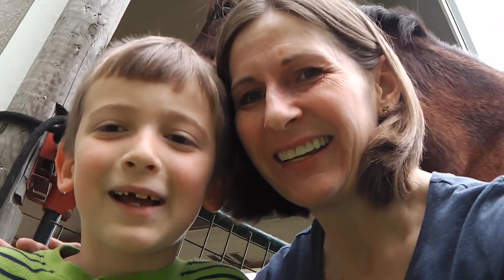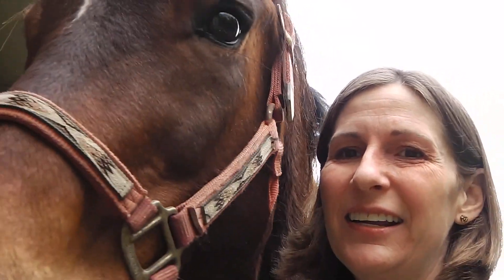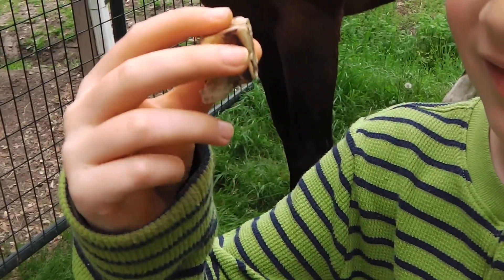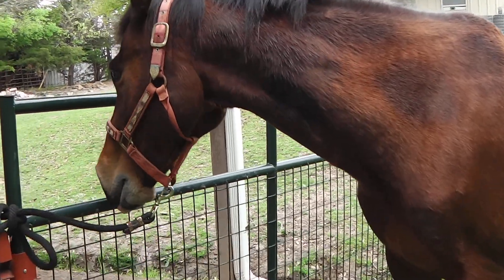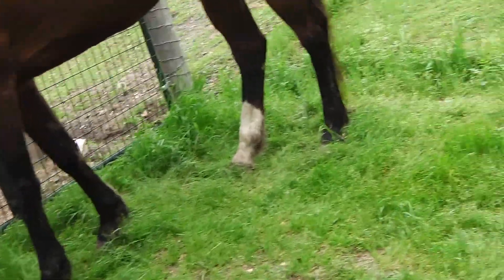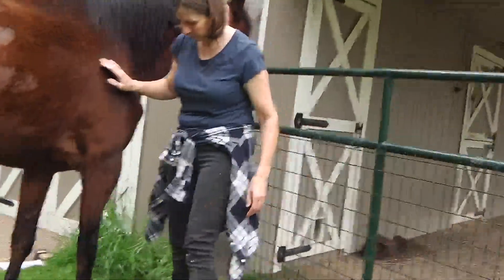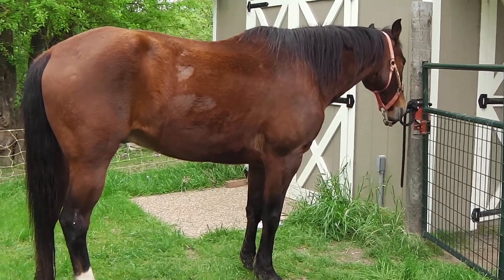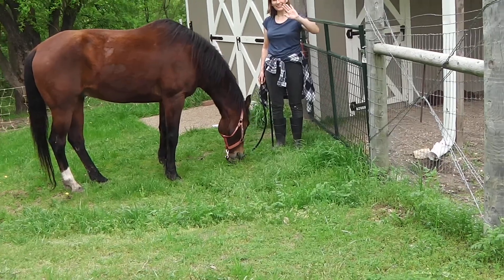The Good and the Beautiful's Mammals lesson 3: Odd-Toed Ungulates supplementary video.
Tamlynn and Josh are back with their horse, Yeager, to tell you about equines in the order Perissodactyla! Please let us know if you have more questions about Yeager. but we enjoy using their products for our homeschool education.